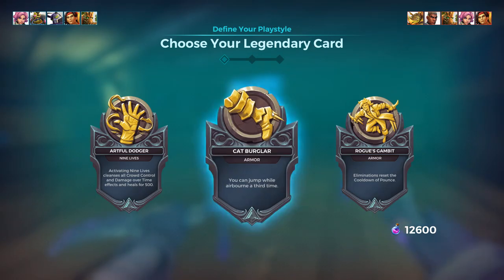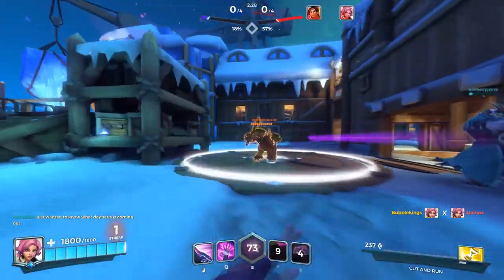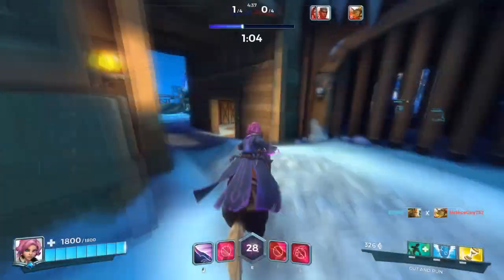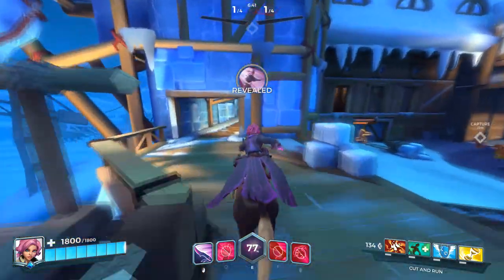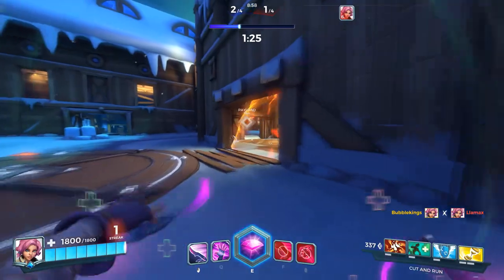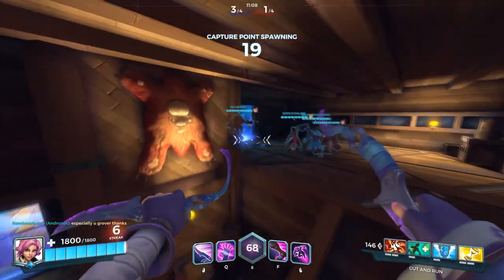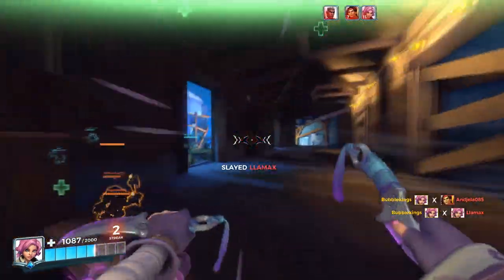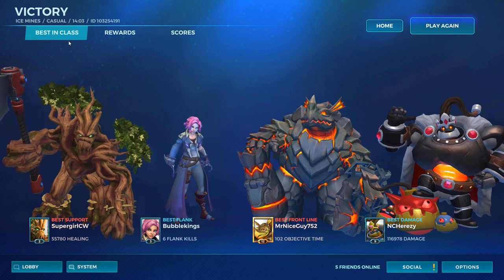Paladins Maeve Gameplay - Maeve The Dive Bomber - Paladins Gameplay Maeve Guide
If you enjoyed this Paladins Maeve Gameplay video, SUBSCRIBE! to stay up to date on Paladins Gameplay and news, as well as other content such as Reviews, Overwatch and even more Paladins!

This is a gameplay video on the Paladins map Ice Mines with the Paladins Champion Maeve .

Bubblekings back with some more Paladins gameplay. This Paladins gameplay video features the Paladins Champion Maeve . Today we look at some Maeve gameplay and get some first Impressions in the Paladins gamemode Siege

In this Paladins video I am using a Maeve deck made up of cards which you can get for free when you play Paladins. So you should be able to follow my Paladins Maeve build or use it as a sort of Maeve guide to create a Maeve deck and get good results in your Paladins games with Maeve .

Maeve is a flank champion that uses her ultimate and abilities to single out and quickly kill a target.

Paladins Maeve Gameplay Abilities

Paladins Maeve Passive -
Double Jump
Maeve has the ability to double jump when in the air. This allows Maeve to quickly change directions mid-air and juke the enemy.

Paladins Maeve Ability - Q
Ability Nine Lives
Cooldown 20s:
Maeve heals for 500 Health and resets the cooldowns of Pounce and Prowl. Maeve has a small animation time for this ability.

Paladins Maeve Ability - Right Click
Ability Pounce
Cooldown 8s:
Maeve Quickly Dashes Forward. If Maeve collides with an enemy Maeve performs a melee Strike for 600 Damage.

Paladins Maeve Ability - F
Ability Prowl
Maeve moves 80% Faster and increase her jump height for 4 seconds. Firing Maeve weapon or using another ability will cancel Prowl.

Paladins Maeve Ability - E
Ability Midnight (Ultimate)
Maeve enemies within 300ft have their vision restricted to a 30 foot radius for 4 seconds. Maeve can see this radius around the enemy target.